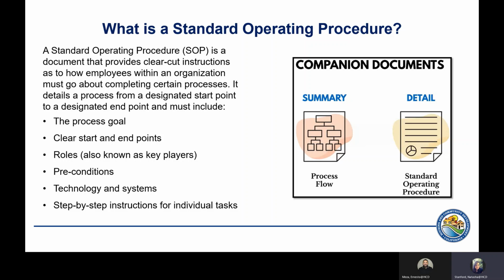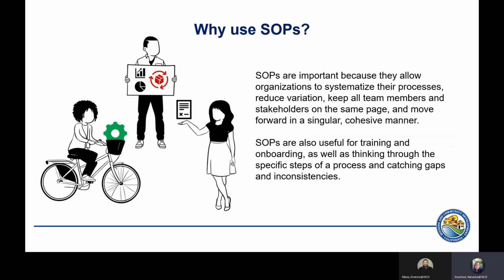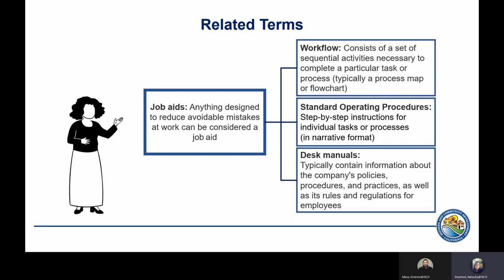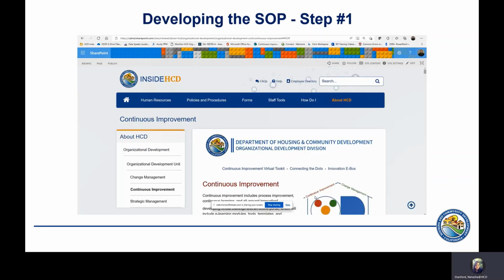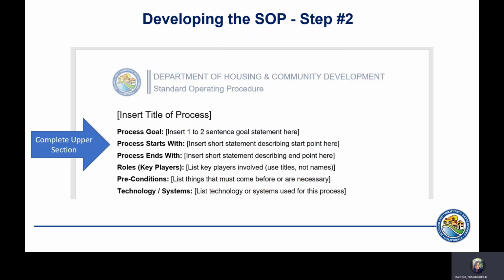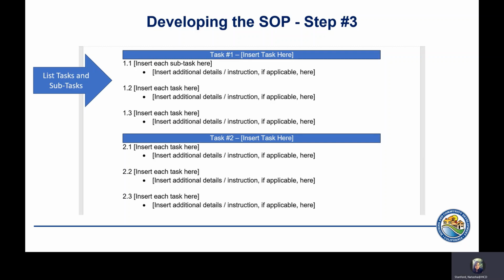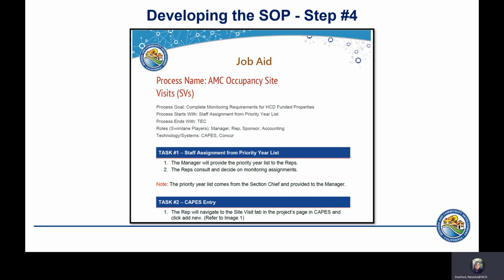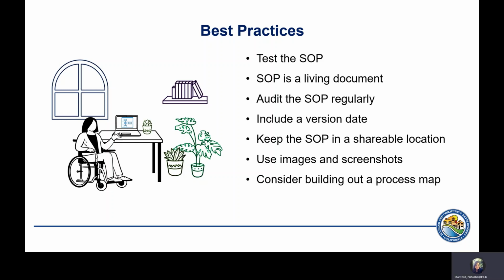SOP Learning Module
Check out this brief tutorial on how to create a shared operating procedure manual at HCD.